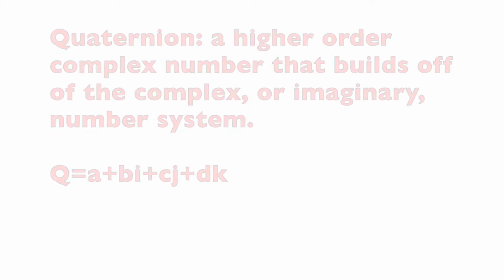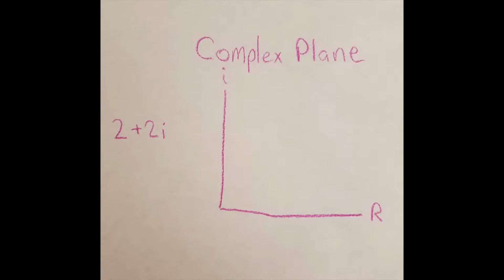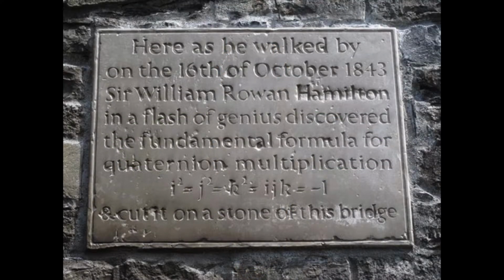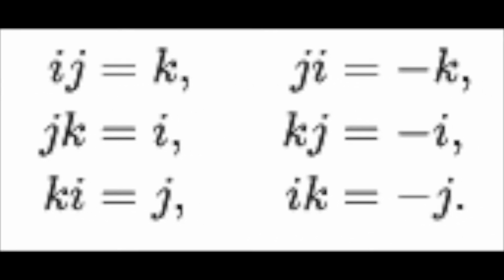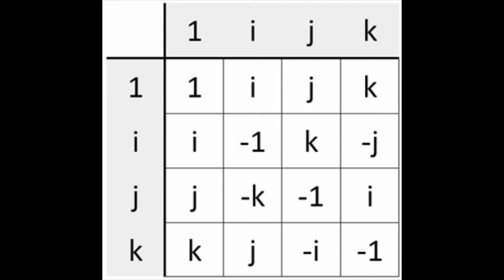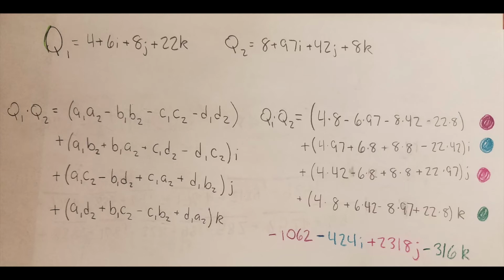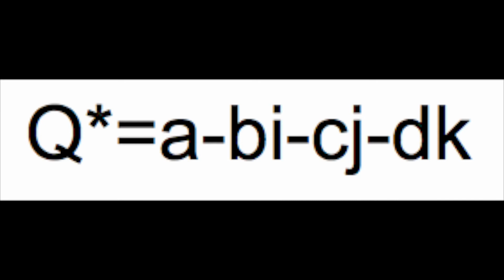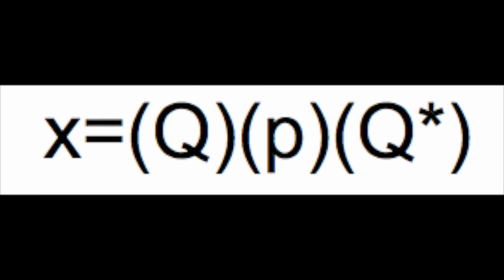MAT 116 Final Project - Quaternions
Final Project MAT 116 Calculus II UIS Spring 2018